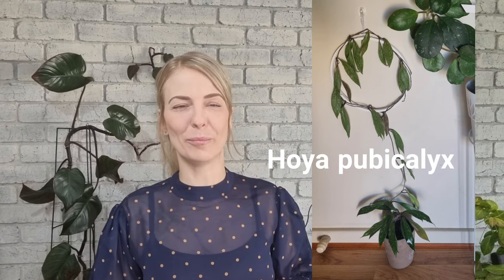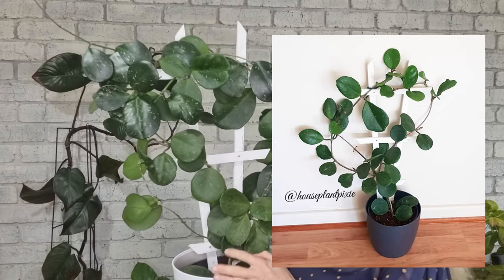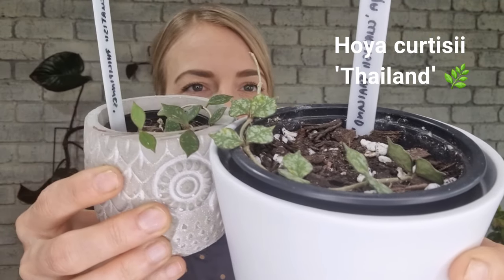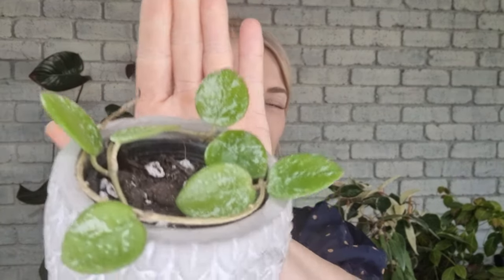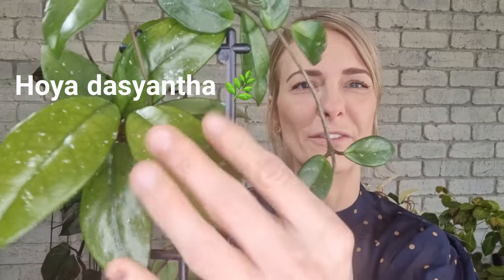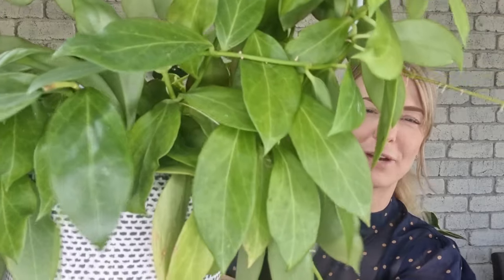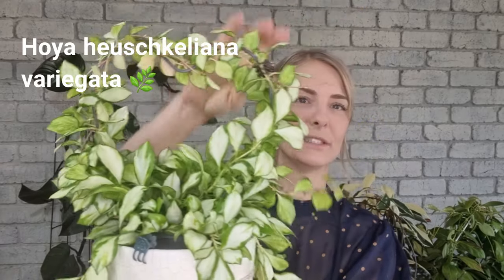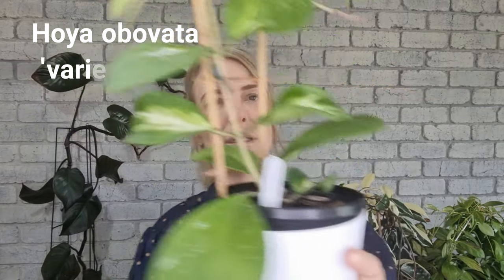Hoya collection and care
Hi plant fam hope you are all well !? Here's a video of my little Hoya collection I hope you enjoy it as much as I do! 🌿

Enjoy, stay safe and plantie 💚🧚‍♀️

Plant shops:

💚LJ Garden (Perth Western Australia)
💚Dan and Helens discount plants (Bunbury Western Australia) where I bought the Plant in the video
💚Owys Garden (Bunbury Western Australia)

Potting media:

40% Orchid mix
35% Coir/ Peat (ensure the mixture is made up as per instructions and dried/not too wet)
15% Perlite
10% Horticultural charcoal

in regards to storing my potting media it is stored in my shed and pre mixed in a plastic tub.

My pots:

💚 Plastic nursery pot (with drainage holes) to go inside the decorative pot (without holes)

Most of my products are from Bunnings.

Decorative pots are mainly from Kmart.

Have a great day and stay plantie 💚